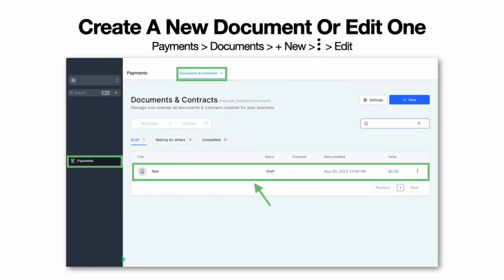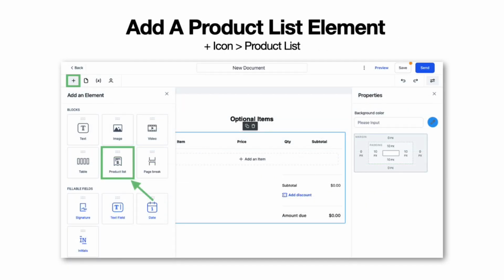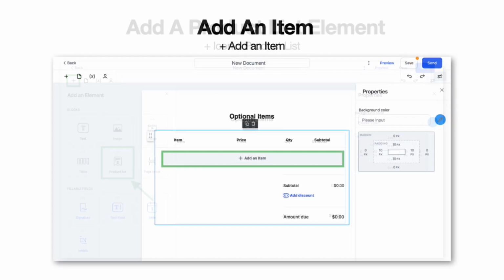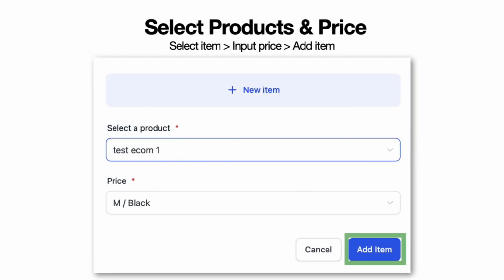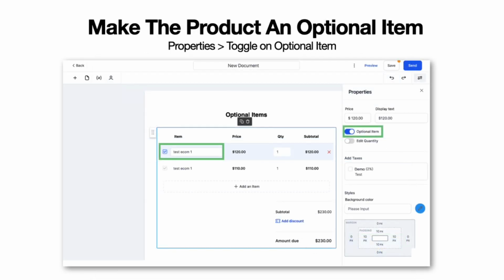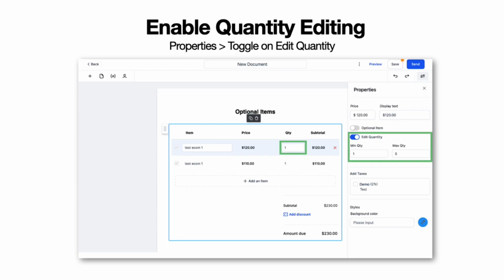How to Use Optional Items in Documents & Contracts to Personalize Proposals for Every Client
In this tutorial, we’re excited to share how you can use the Documents & Contracts Optional Items feature to offer more flexibility and customization in your quotes and proposals. Whether you're sending out a contract, a service agreement, or a product quote, this feature lets you include optional items your clients can choose to add—or skip. It’s a great way to give your customers more control while also making it easier for you to upsell without pressure.

So, why is this feature so important for your business? Because not every customer needs the same thing, and forcing a one-size-fits-all approach can hold you back. With optional items, you can keep your core offer clear while giving clients extra choices—like add-ons, upgrades, or bonus services. This not only makes your quotes more flexible, but also keeps communication open and transparent, helping you close deals faster and more confidently.

In this video, we’ll walk you through how to add optional items to your documents, what it looks like from the client’s side, and how to track their selections. We’ll also show how this feature can improve your pricing structure, make your contracts more interactive, and streamline your entire sales process.

Don’t miss out on an easy way to improve your quotes and give your customers a better experience. Watch the full tutorial and start using optional items to create more value with every document you send.